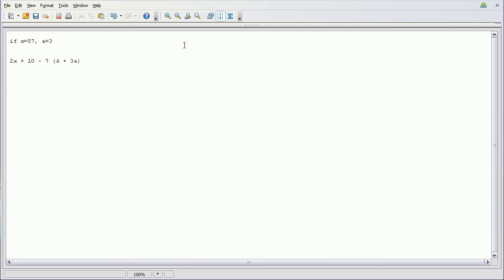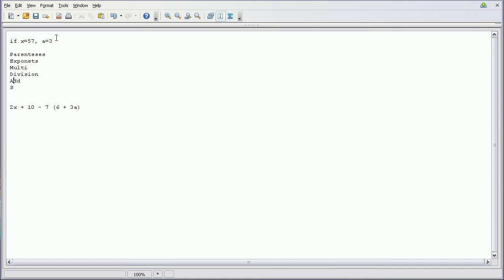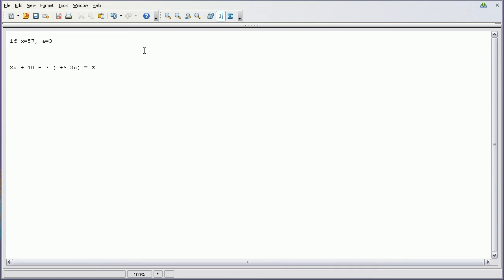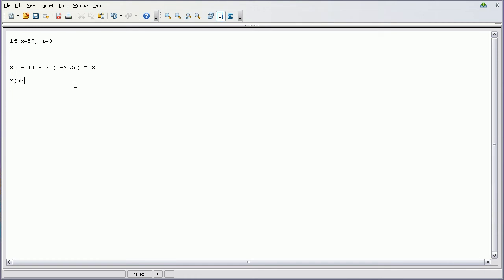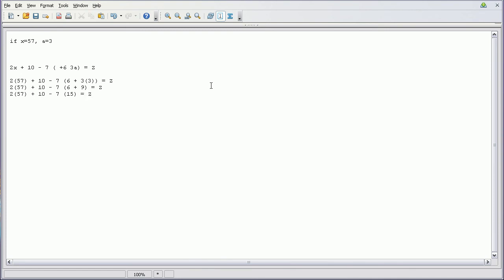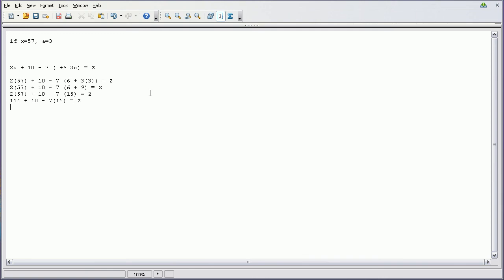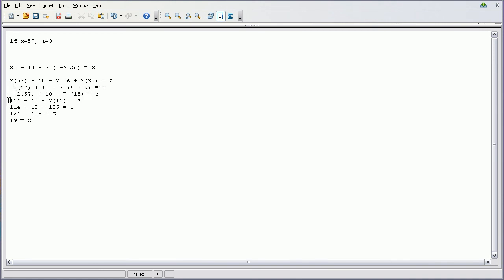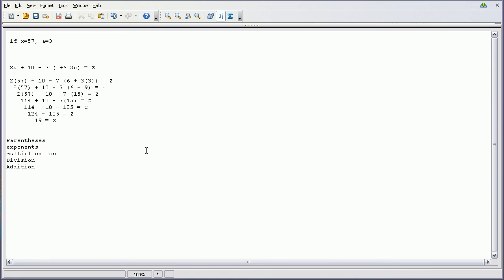Algebra Tutorial 1 - PEMDAS, The order of opperations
Today's tutorial is a quick tutorial on how to do the basics of Algebra, We are going over PEMDAS, or the order of operations. These types of tutorials will only be created on a request basis.